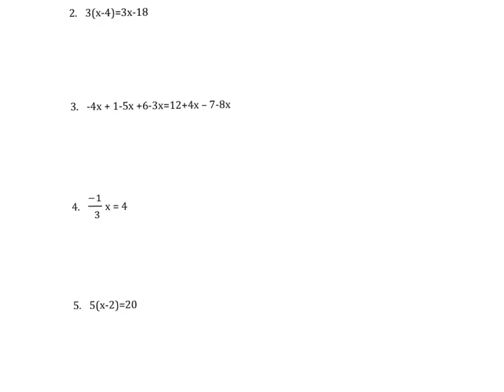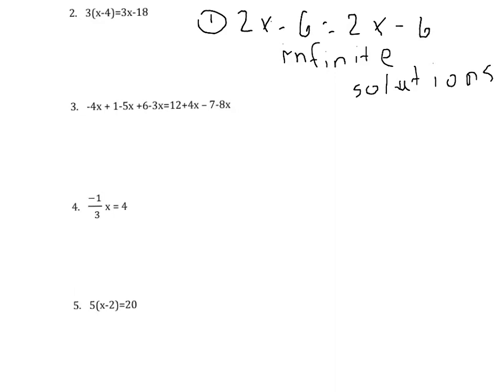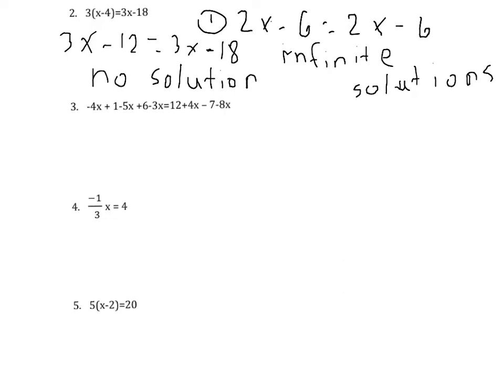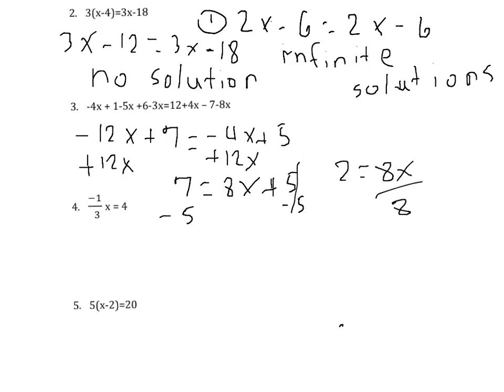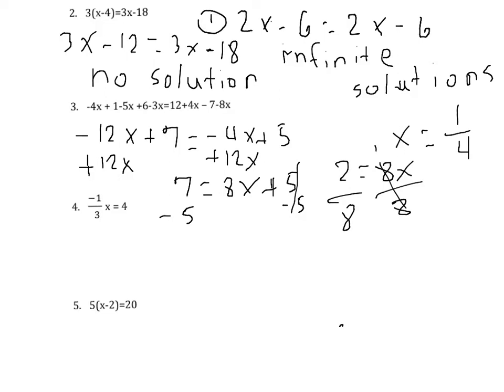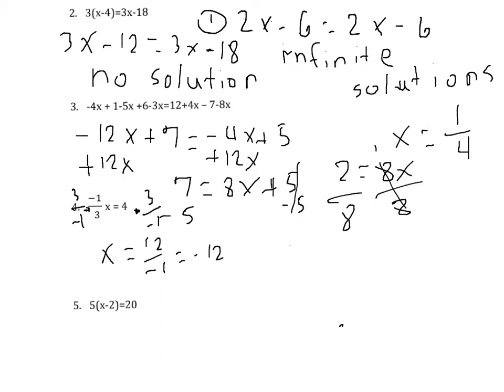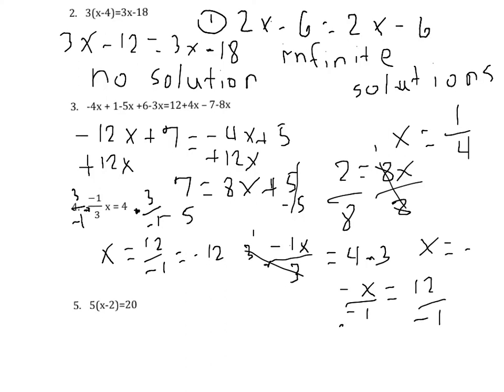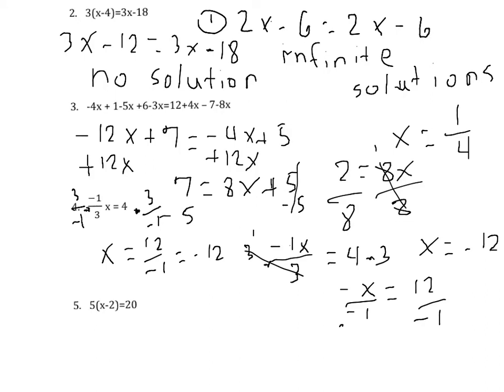Warm up-review solving linear equations